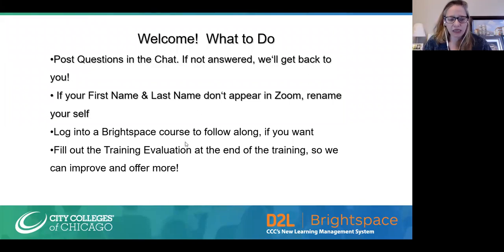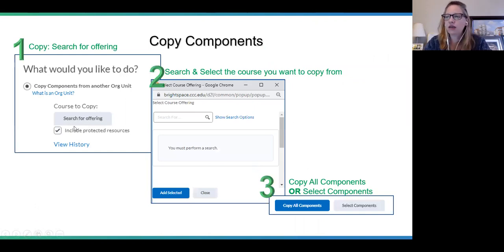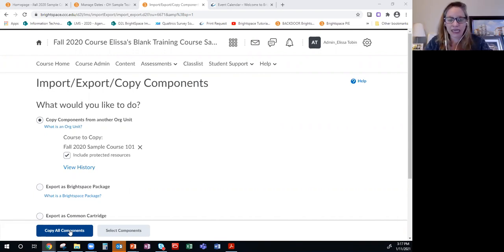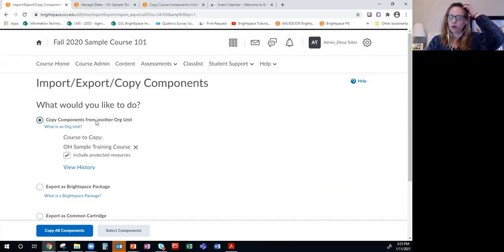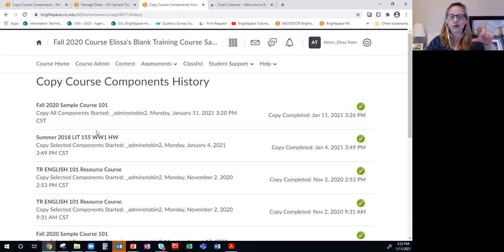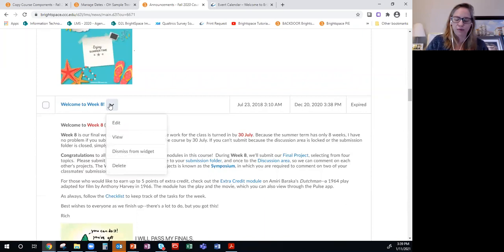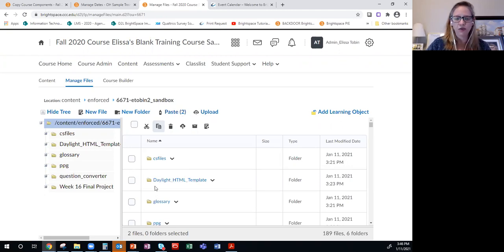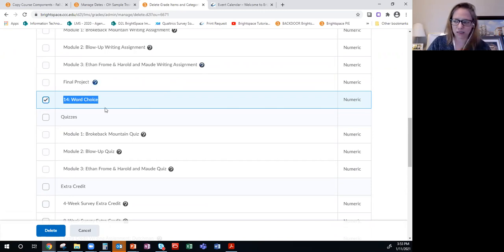Course Copy, Cleanup, and Management for the New Term (Elissa 1-11-21)